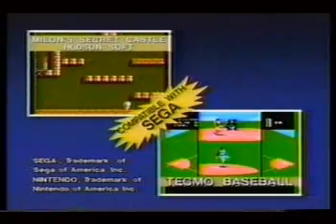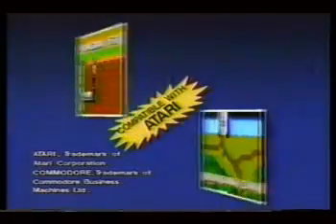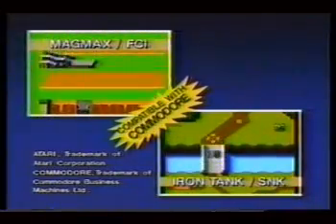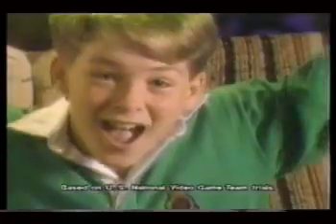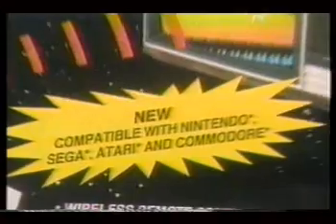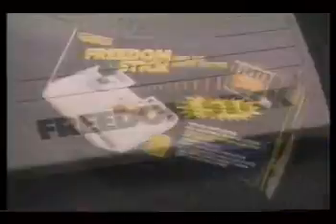Camerica Freedom Stick video game controller (Nintendo, Sega, Atari, Commodore)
A video game controller for Nintendo NES, Sega Master System, Atari 2600/7800/8-bit computers, and Commodore VIC-20/64.